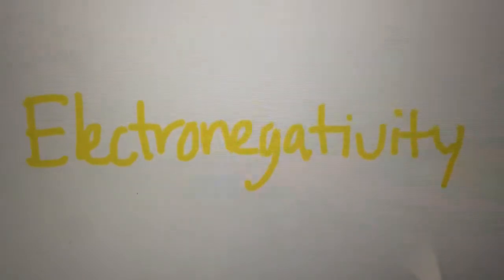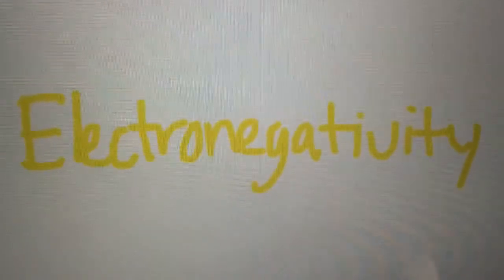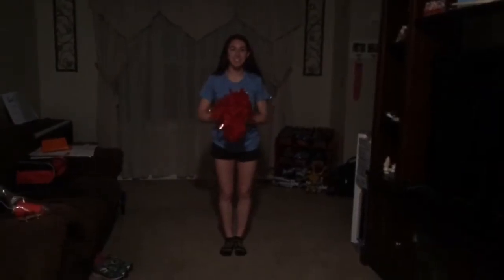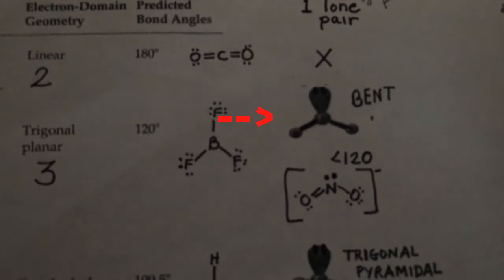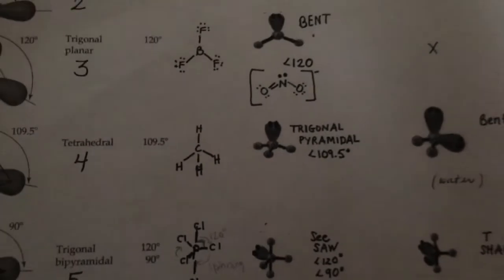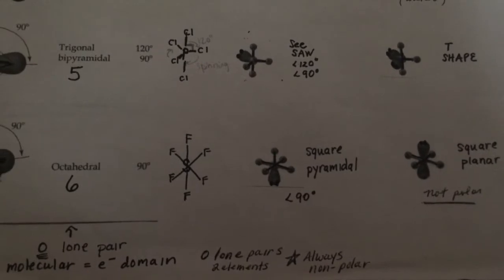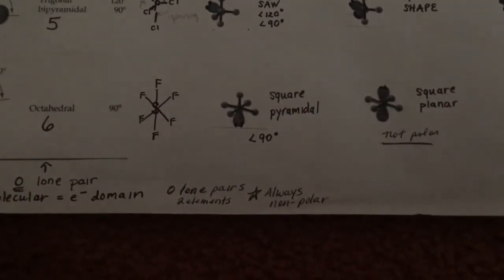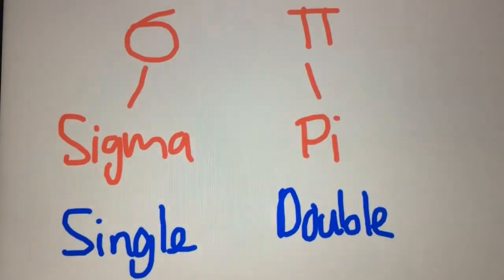Chemistry Extra Credit